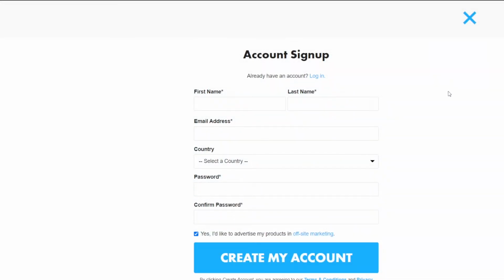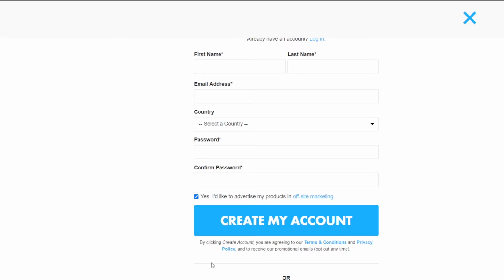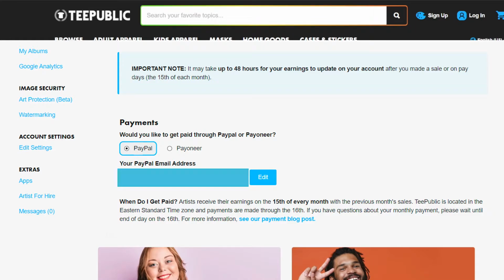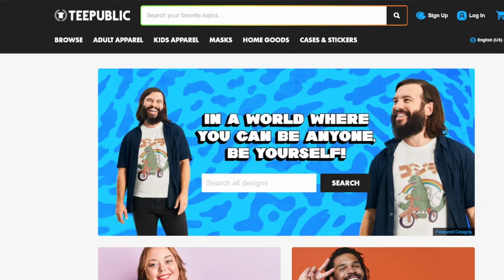TEEPUBLIC REGISTRATION TUTORIAL / Teepublic account setup / How to register on Teepublic 2021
In this video I will show Teepublic registration process. Step-be-step Teepublic account setup guide.